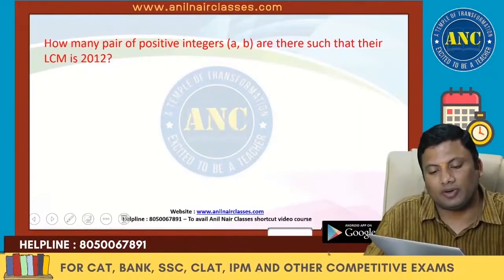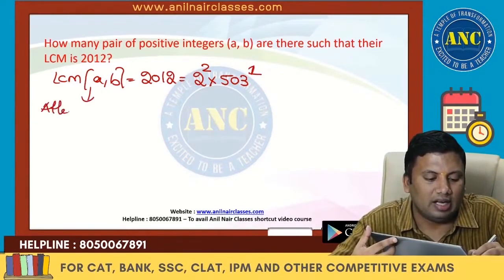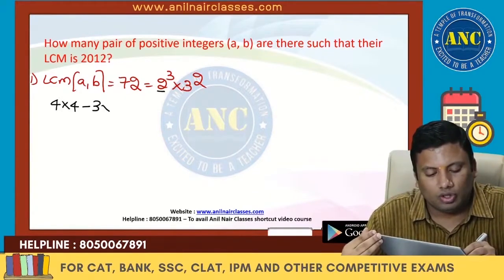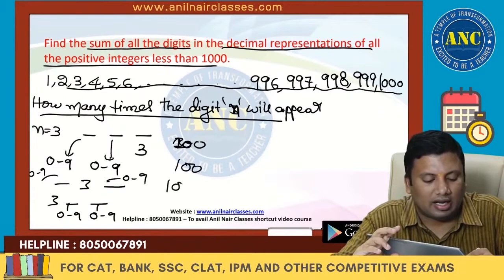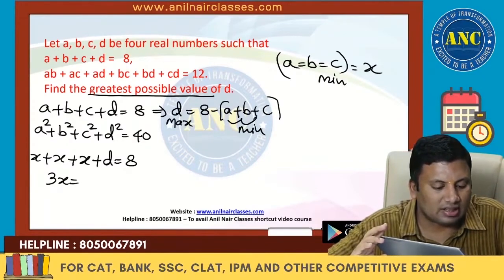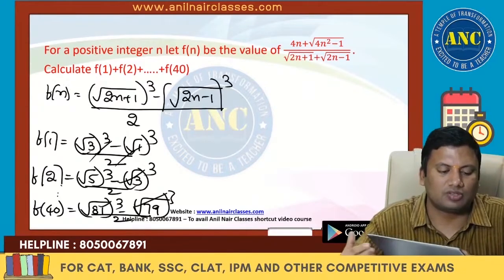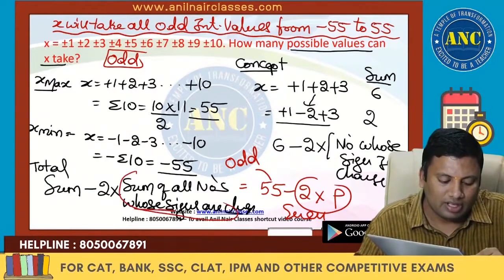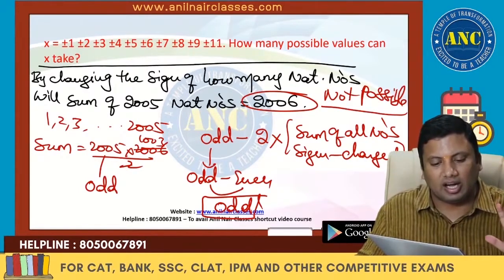🛑LIVE || CAT 2022 Workshop-14 || (Mock CAT Quant - Part -6 )|| CAT, BANK, SSC || ANIL NAIR